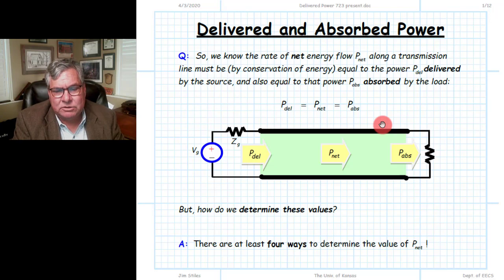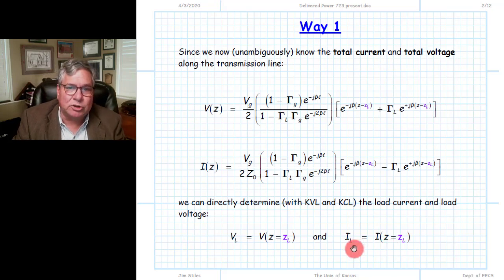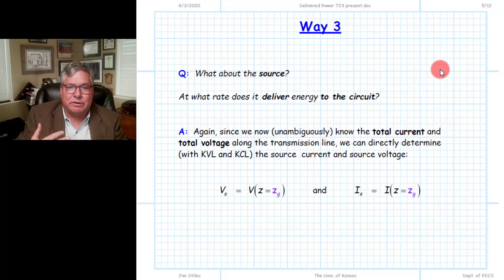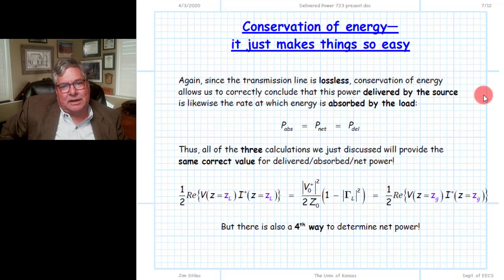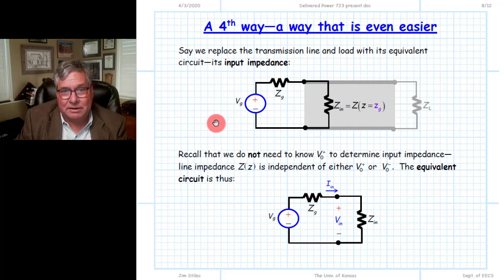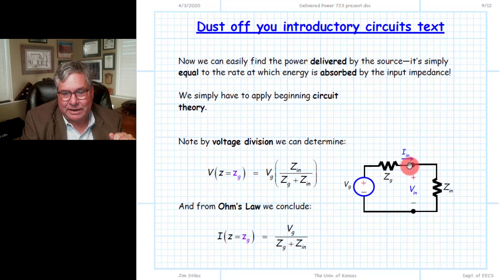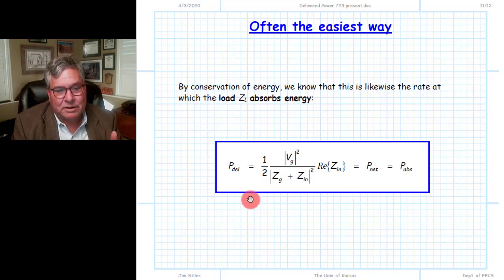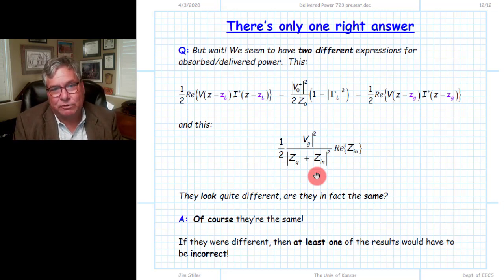Delivered and Absorbed Power